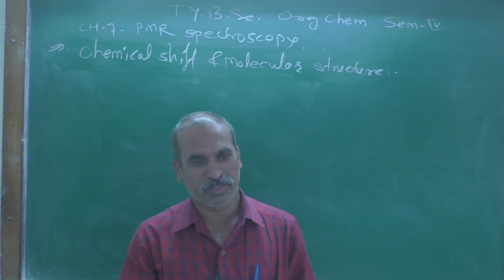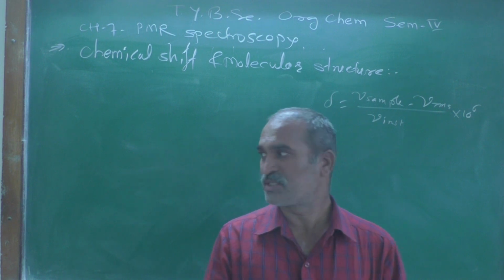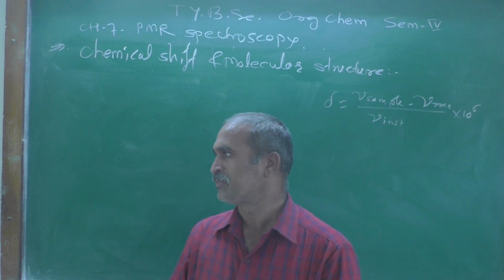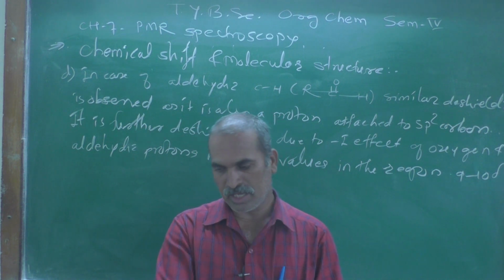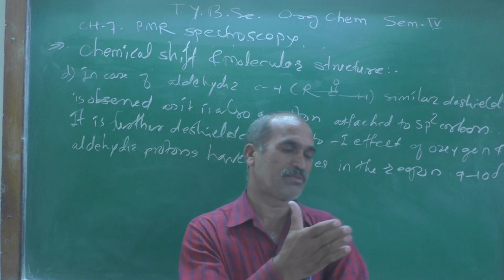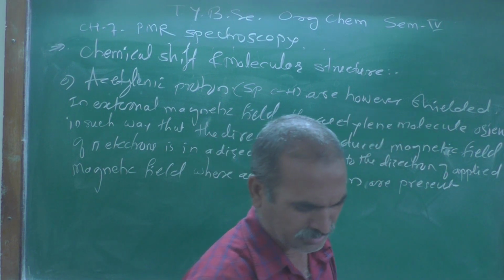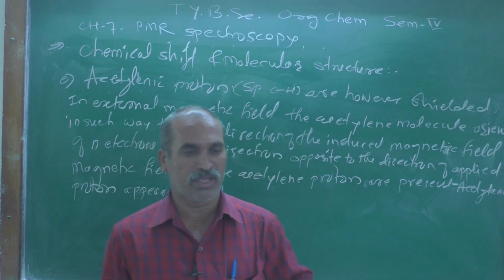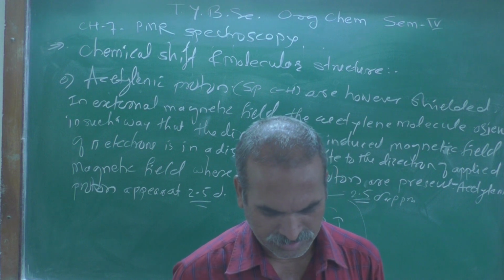Lect-11 T.Y.B.Sc. Sem-IV CH-7 Spectroscopy